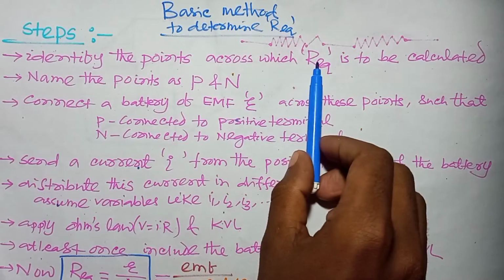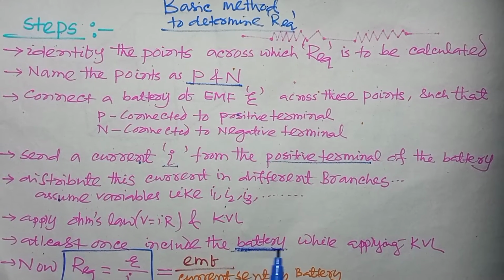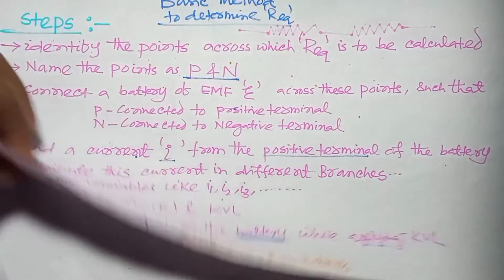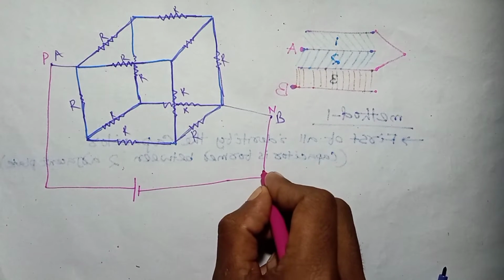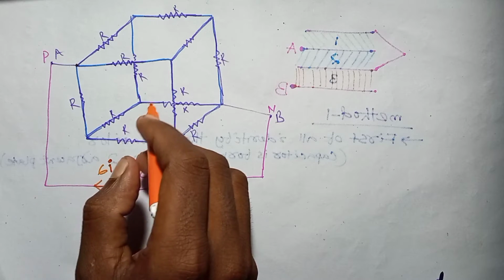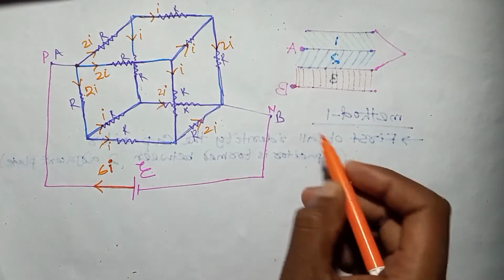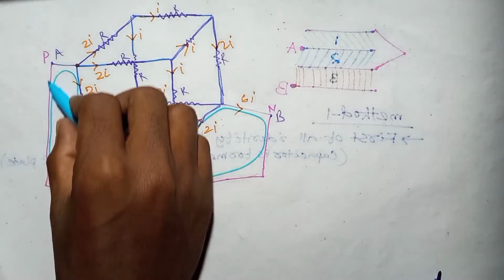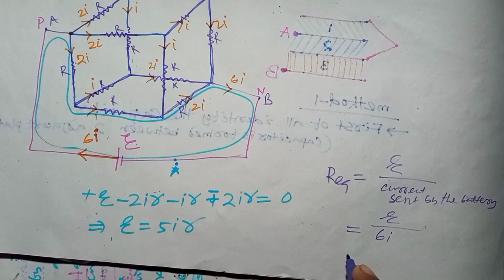Basic Method to Determine equivalent resistance ll Cube probleme of resistors ll physics for jee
Basic Method to Determine equivalent resistance ll Cube probleme of resistors ll physics for jee, neet